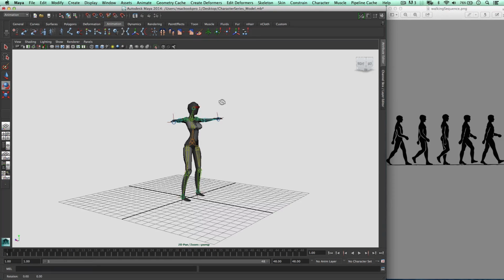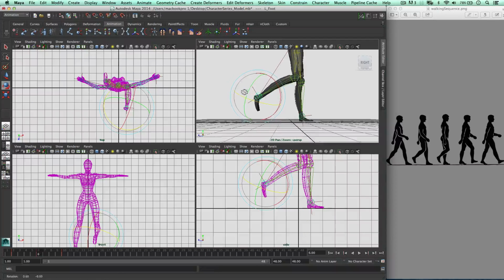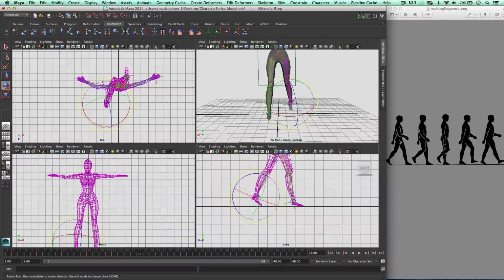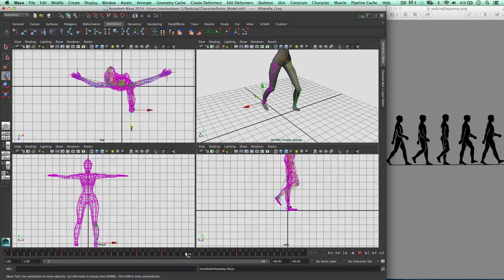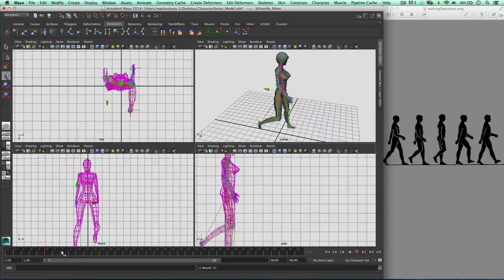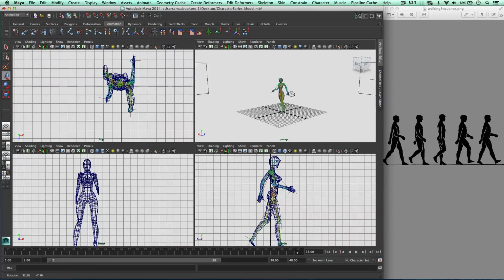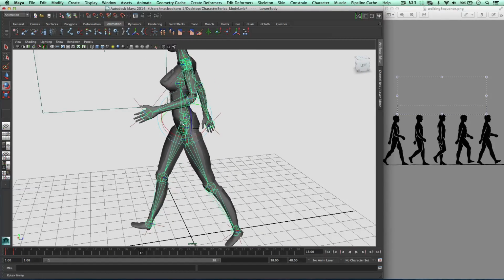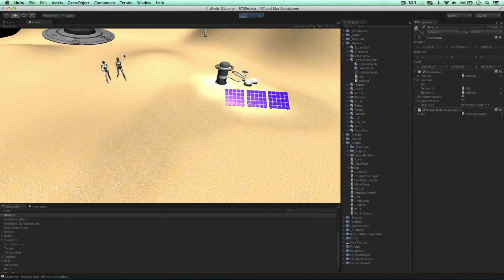Humanoid Robot [13] - Walking Animation + Unity Import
In this video I animate the robot with a walking animation in Maya, using key frames. The robot is then imported into Unity.